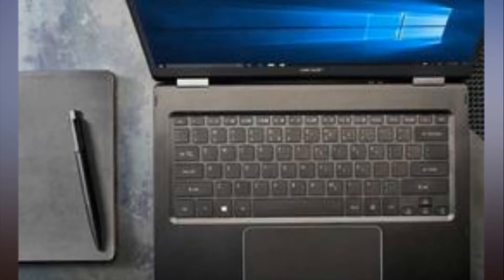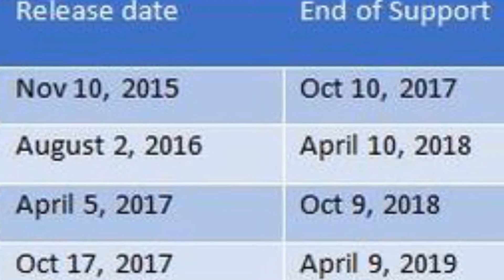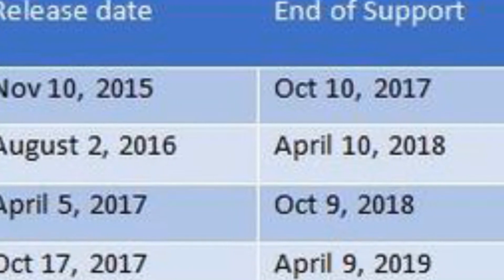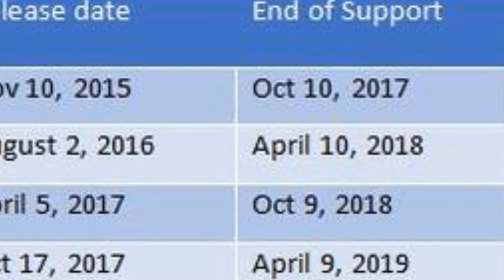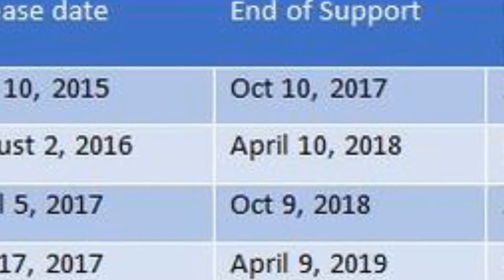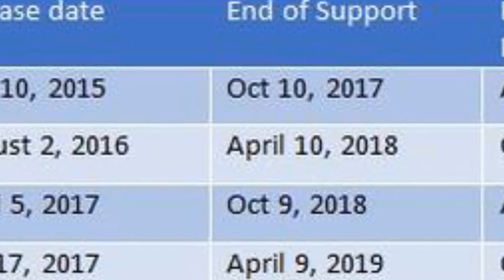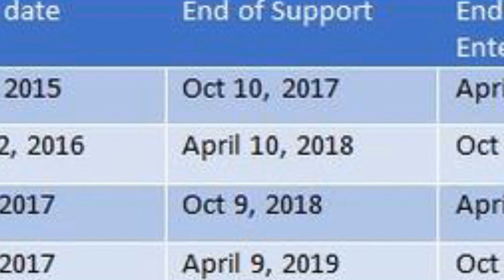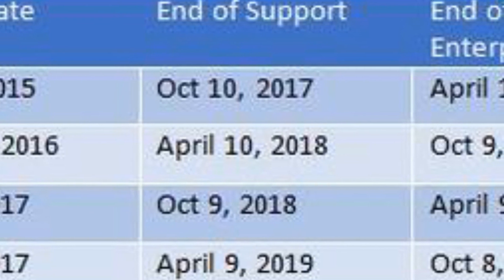Microsoft adds six more months of support for recent Windows 10 releases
As it did last year for Windows 10 1511, Microsoft is adding six additional months of support for its latest three Windows 10 updates (1607, 1703 and 1709).

Announcing the support extensions today, February 1, Microsoft officials noted these extensions apply only to the Enterprise and Education editions of the operating system. This extra six months of support won't be offered to users of other versions of Windows 10. That means Windows 10 Home, Pro, Mobile, and Mobile Enterprise must be on a reegularly supported release (currently, 1607, 1703 or 1709) to continue to get security and other updates.

Microsoft's policy has been to support new versions of Windows 10 -- the twice-yearly feature updates it calls "Semi Annual Channel" releases -- for 18 months. These extensions now bump that period to 24 months, again, only for Enterprise and Education customers.